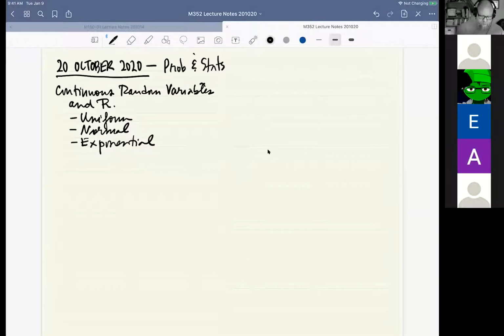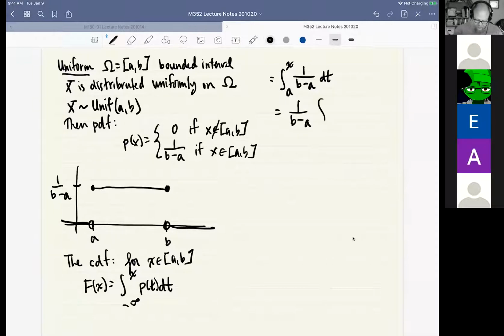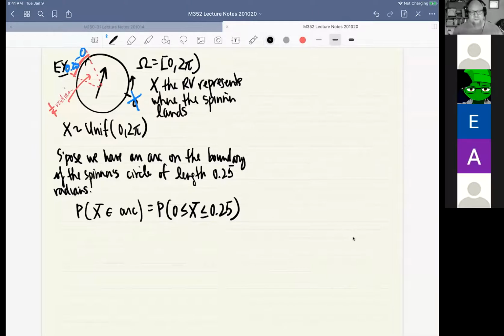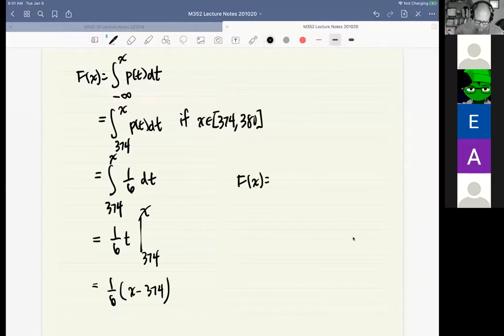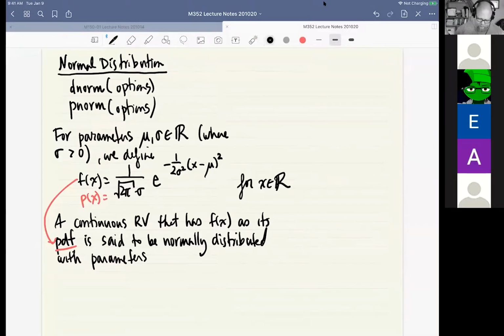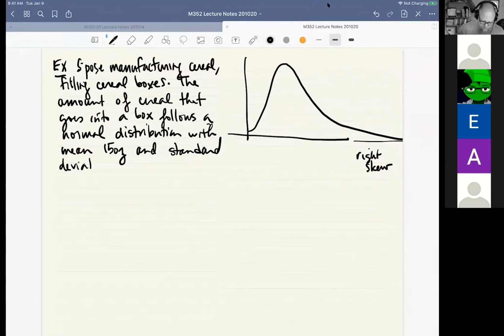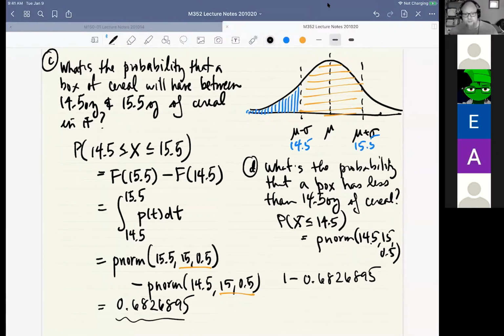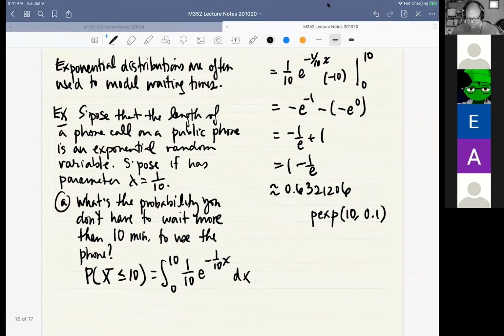lecture video M352 10 201020